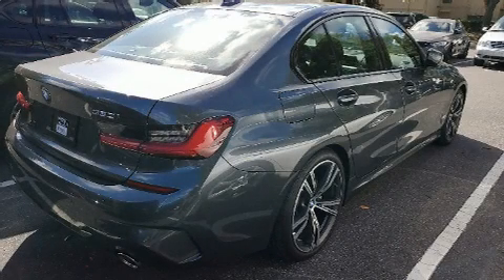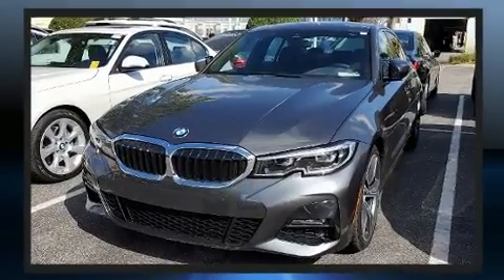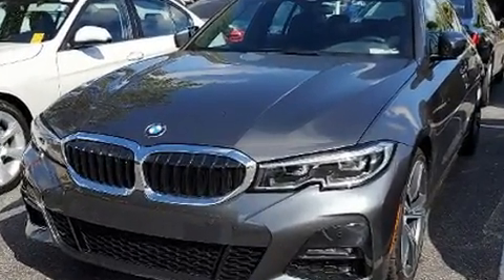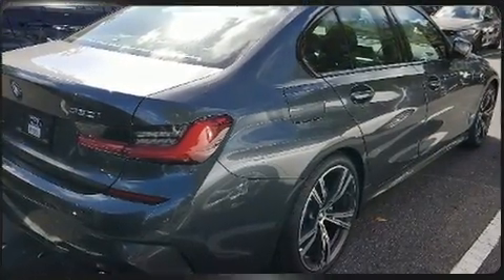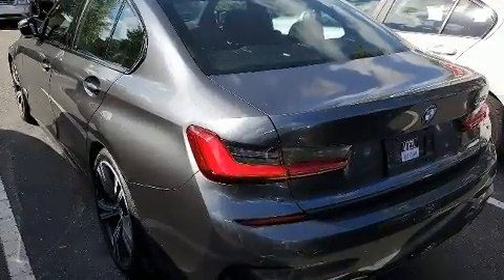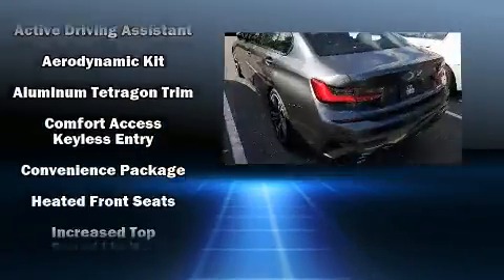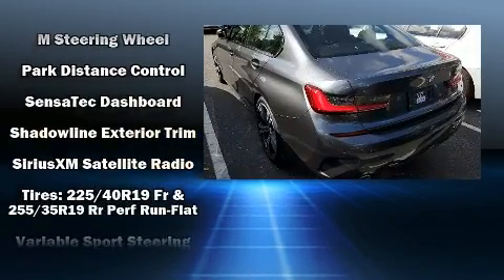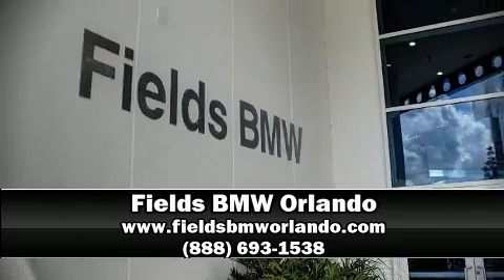2020 BMW 330i in Winter Park, FL 32789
Here's a great deal on a 2020 BMW 330i. It features an automatic transmission, rear-wheel drive, and a 2 liter 4 cylinder engine. Turbocharger technology provides forced air induction, enhancing performance while preserving fuel economy. BMW prioritized handling and performance with features such as: adjustable headrests in all seating positions, a leather steering wheel, a power seat, an automatic dimming rear-view mirror, automatic dimming door mirrors, power windows, and air conditioning. For drivers who enjoy the natural environment, a power moon roof allows an infusion of fresh air. BMW ensures the safety and security of its passengers with equipment such as: dual front impact airbags, head curtain airbags, traction control, a panic alarm, an emergency communication system, and 4 wheel disc brakes with ABS. Brake assist technology provides extra pressure when applying the brakes. It also arrives with a Carfax history report, providing you peace of mind with detailed information. Our sales staff will help you find the vehicle that you've been searching for. We'd be happy to answer any questions that you may have. Come on in and take a test drive!